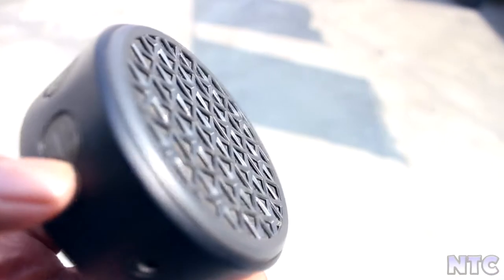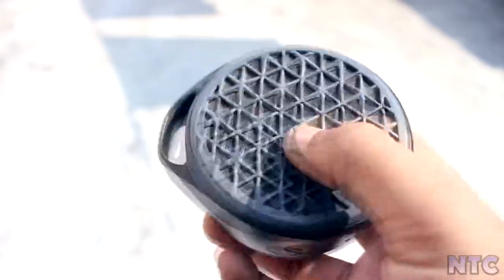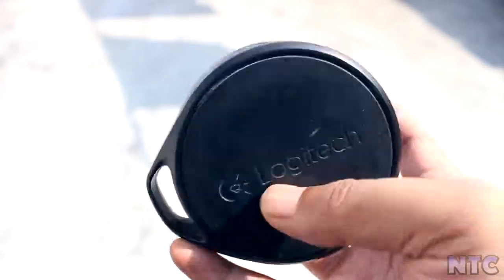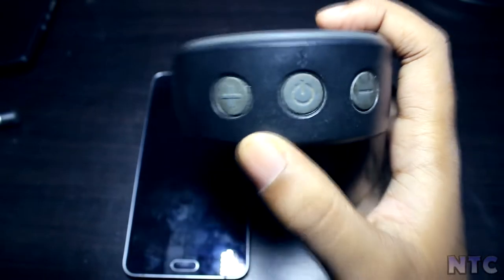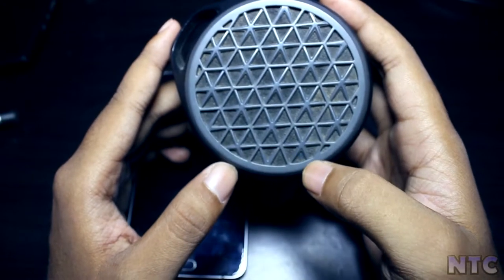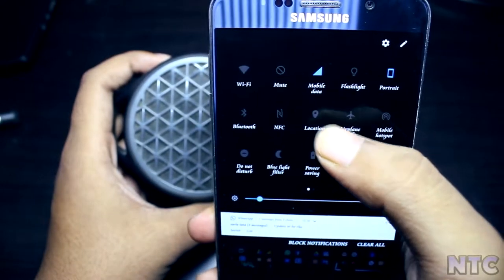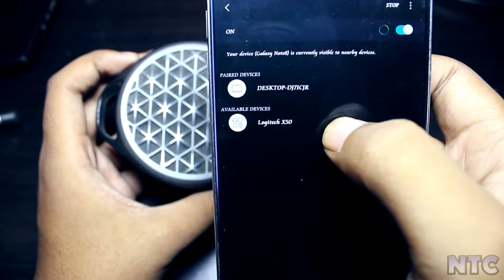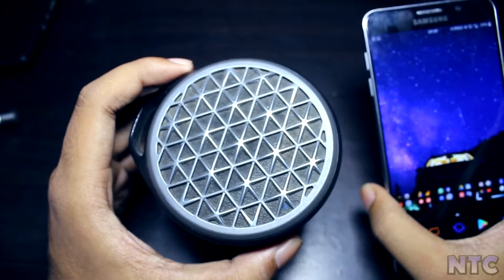Best Budget Bluetooth Speaker you can buy on AMAZON 2017 below Rs.1500[HINDI]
Best Budget Bluetooth Speaker you can buy on AMAZON 2107[HINDI]

In this video, I am gonna show you the best budget Bluetooth, speaker you can buy on Amazon right now. This is my first video in Hindi hope you guys will enjoy it.

Link-